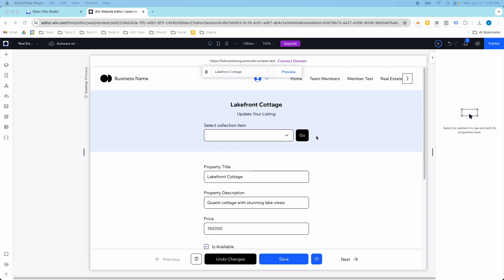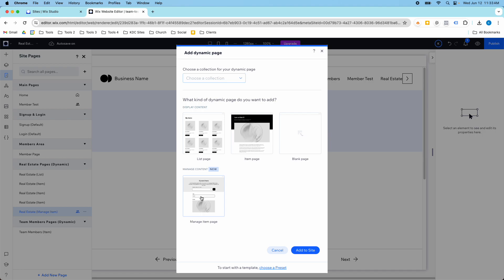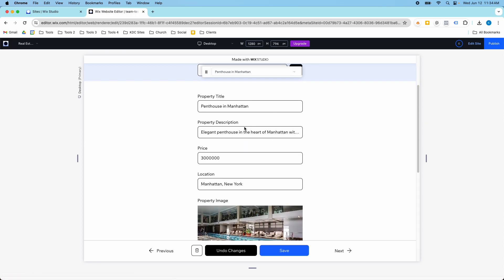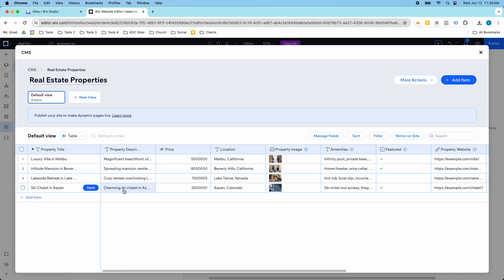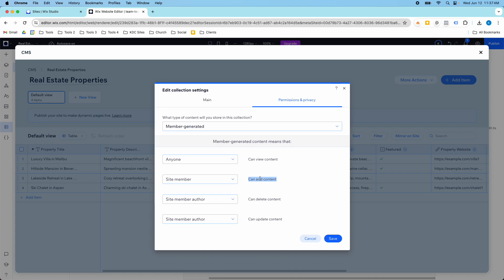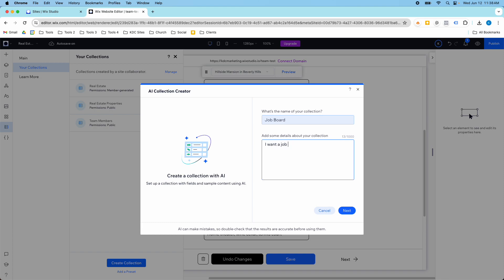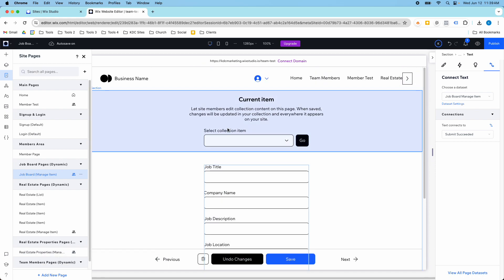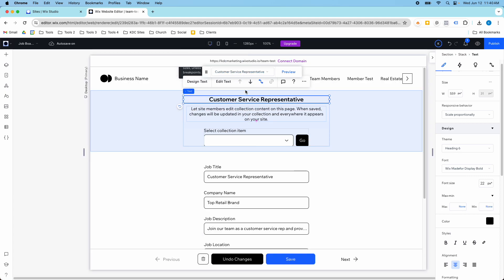Manage Content | NEW Dynamic Page Type for Wix CMS in Wix Studio!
In this video, I show you a quick overview of the new dynamic page type called "Manage Content". This new page type allows you to manage CMS collection items directly from your website and gives site members the ability to manage their own collection items so that you don't have to do it manually.

This is something that I'm really excited about because now it will be easier for site members to use Wix CMS and to create more advanced functionality for job boards, real estate, and other listing websites.